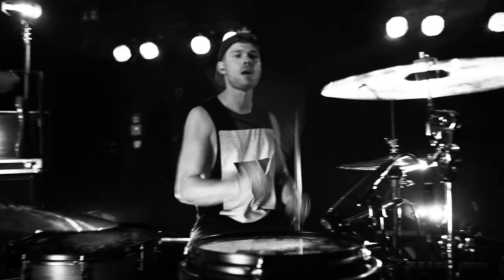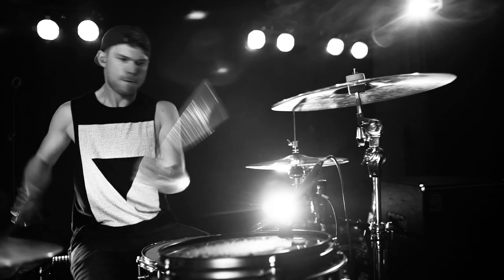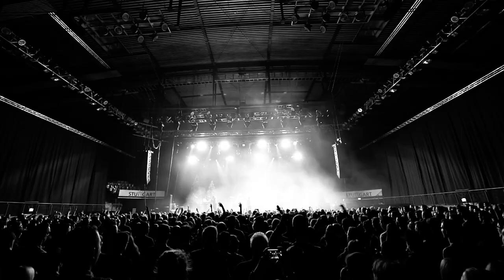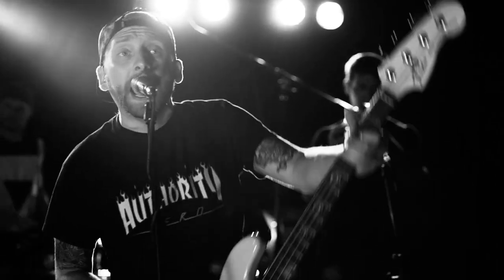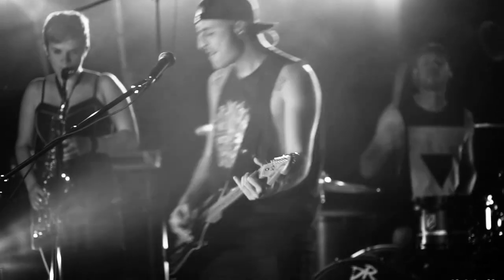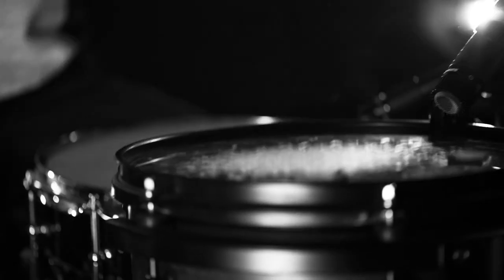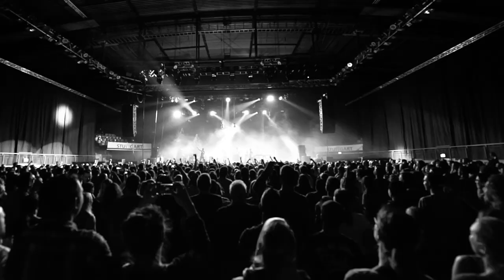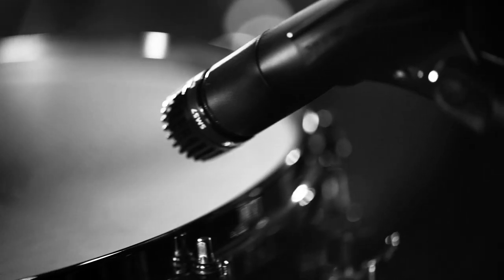Shure SM57 Instrument Microphone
The legendary SM57 is an industry-standard, highly versatile cardioid dynamic microphone tuned for the clean reproduction of amplified and acoustic instruments. The SM57 is ideal for sound reinforcement and recording applications.